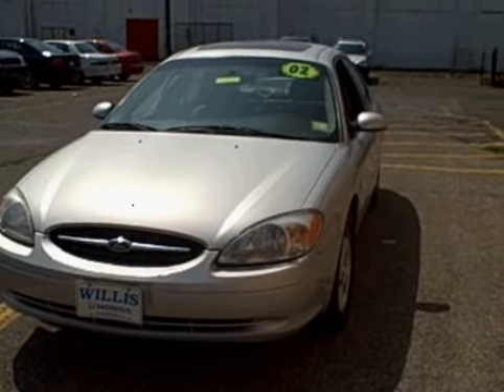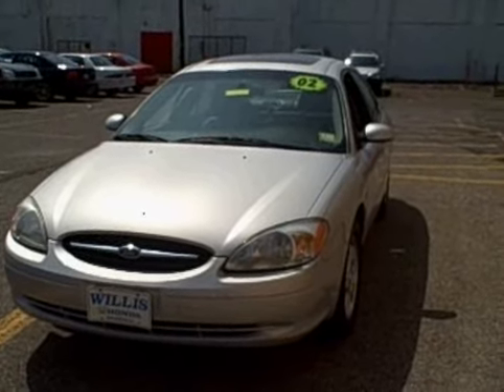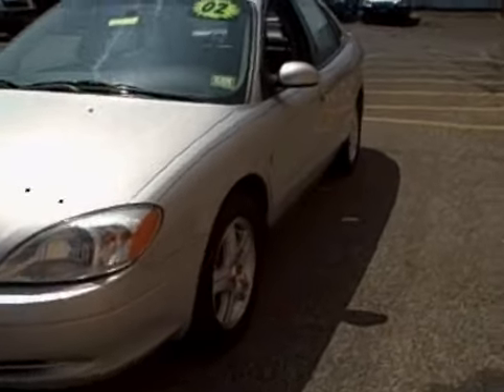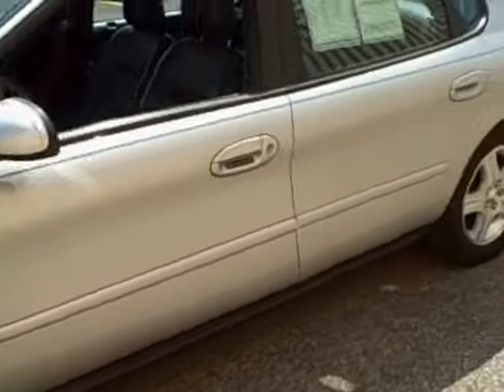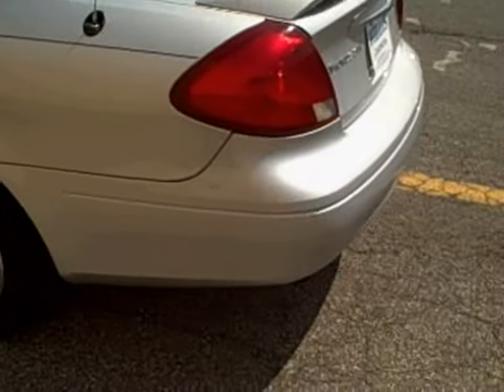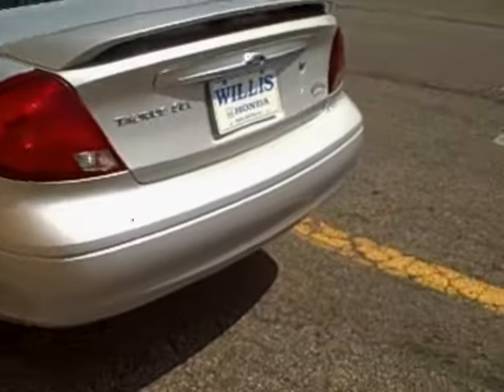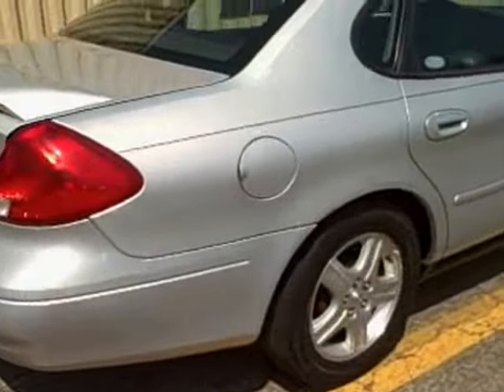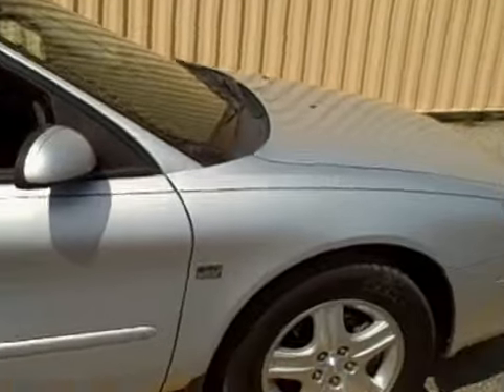Willis Honda - Ford Taurus - Stock # 72182A